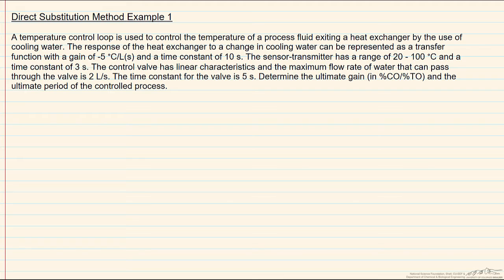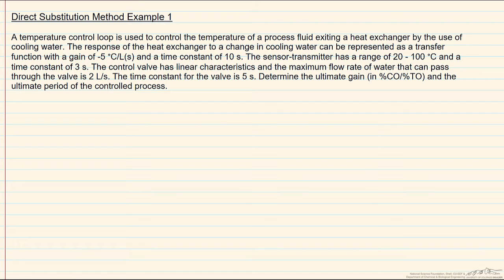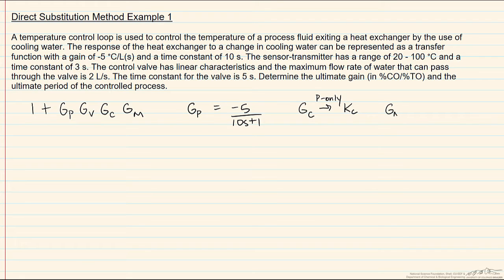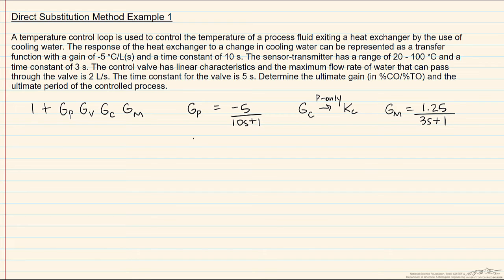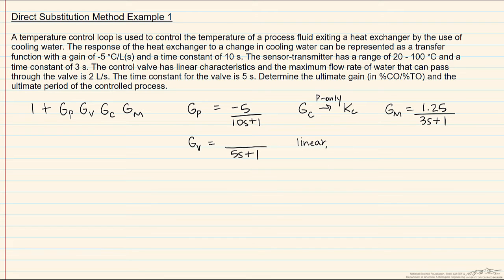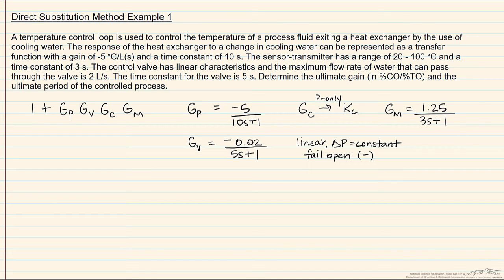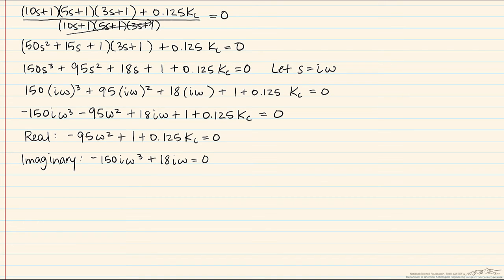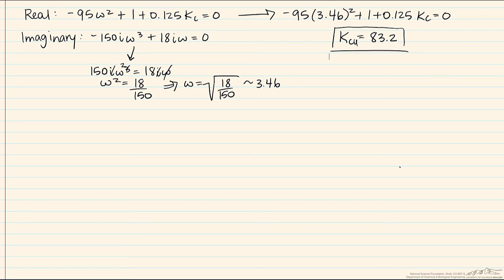Direct Substitution Method Example 1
Organized by textbook Calculates the ultimate gain and the ultimate period for a temperature control loop used to control the temperature of a process fluid exiting a heat exchanger using cooling water.  Direct Substitution Method Example 2 Made by faculty at Lafayette College and produced by the University of Colorado Boulder, Department of Chemical & Biological Engineering.